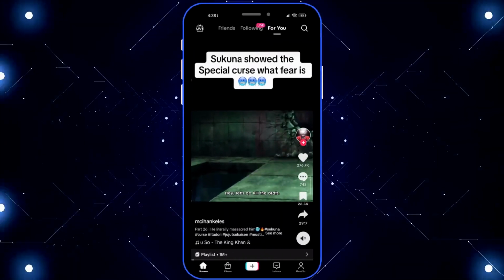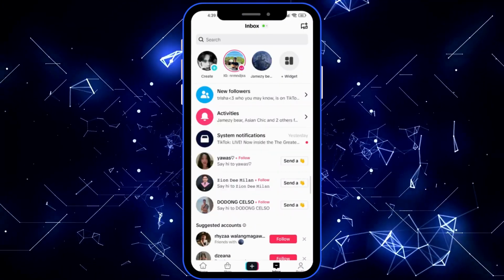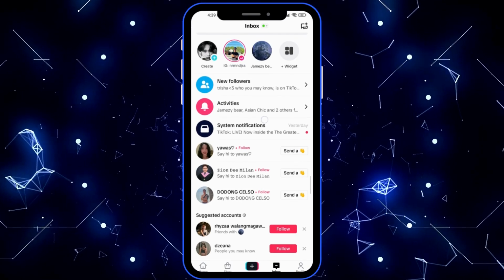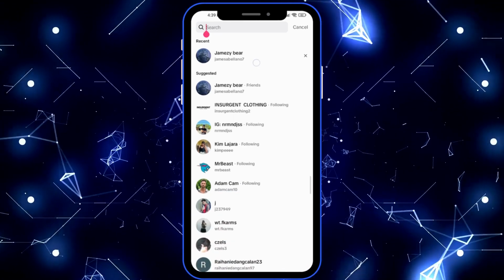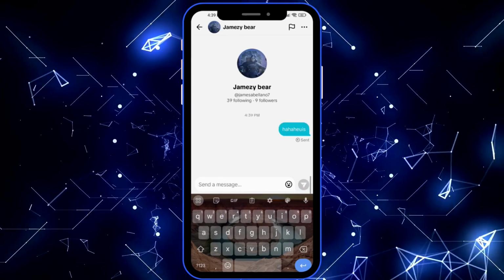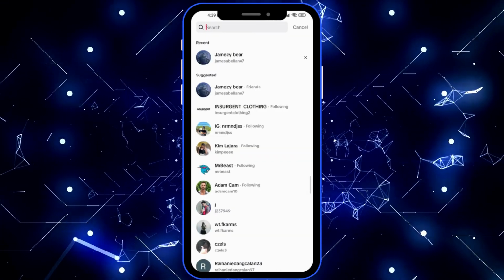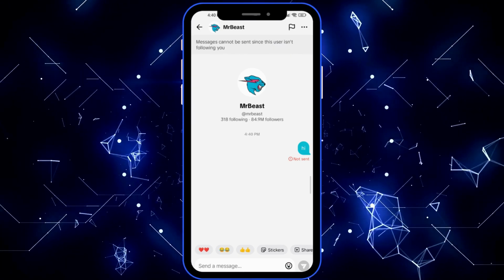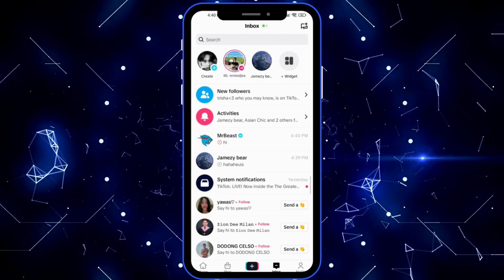📱💬MESSAGE SOMEONE ON TIKTOK📱💬[QUICK AND SIMPLE]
📱💬 Welcome to our TikTok tutorial on how to send messages! 🎵💌 Whether you want to connect with your favorite TikTok creators or chat with friends, sending messages on TikTok is a fantastic way to engage and share your thoughts.

In this video, we'll walk you through the step-by-step process of sending messages within the TikTok app. From finding the right user to initiating a conversation, you'll learn how to communicate with ease and add a personal touch to your interactions. 📲✉️

Join us now to become a messaging pro on TikTok and make meaningful connections with the TikTok community. Share your creativity and show your support through private chats! 🌟💬🤝

Let's dive into the world of TikTok messaging together! 📲📩🚀